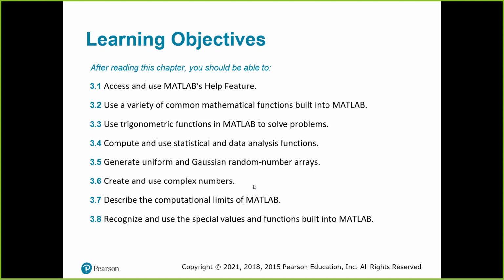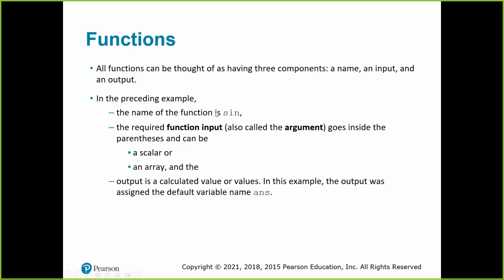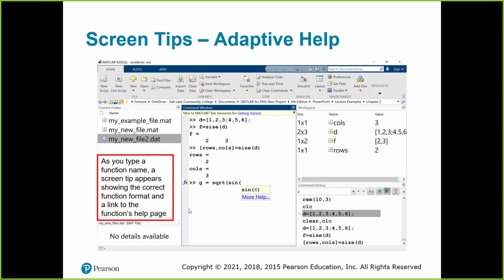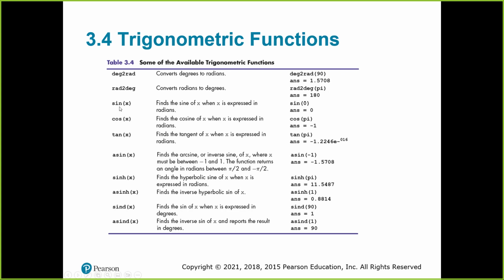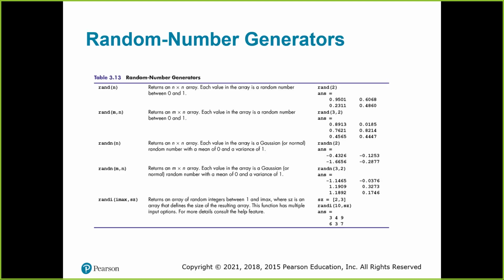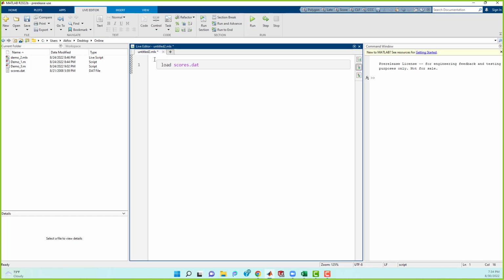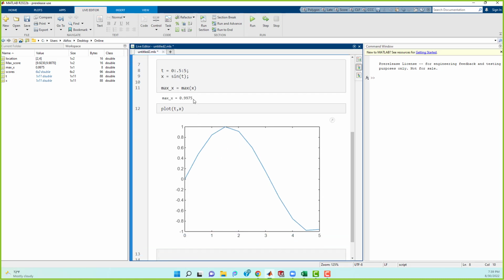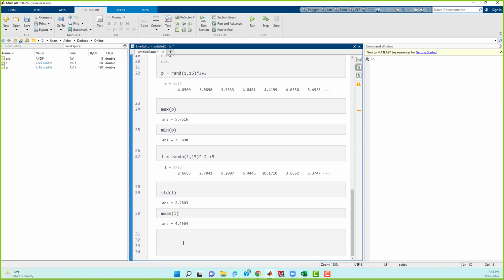Chapter 3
I show how little I actually know about chapter 3 of the 6th Edition of MATLAB for Engineers